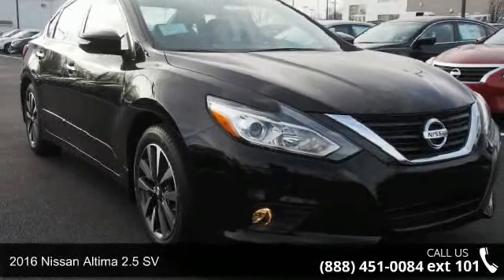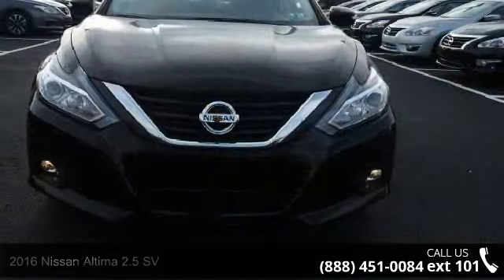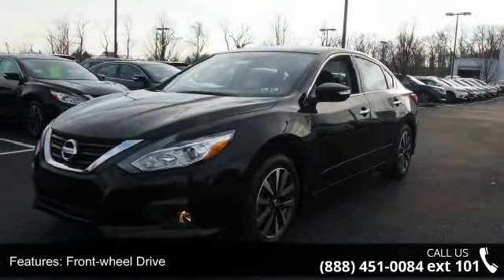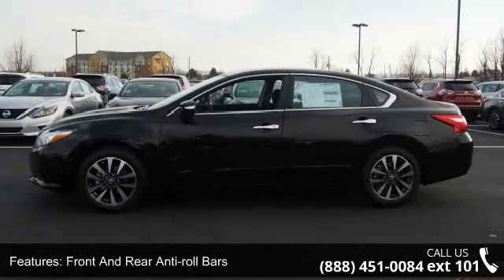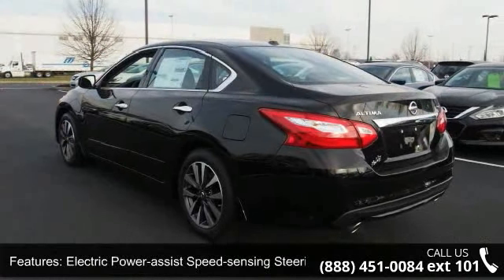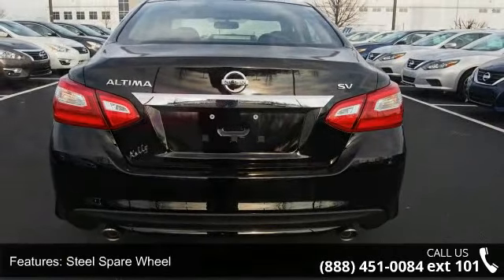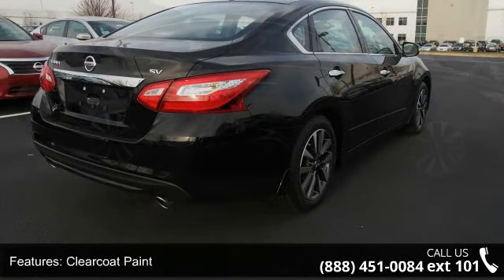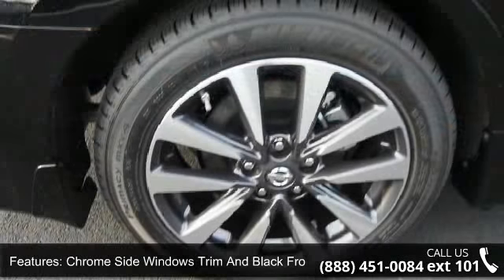2016 Nissan Altima 2.5 SV - Kelly Car - Emmaus, PA 18049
2016 Nissan Altima 2.5 SV Condition: New Mileage: 6 Transmission: CVT with Xtronic Exterior Color: Black Interior Color: Charcoal Doors: 4 Stock: N63009 Cylinders: 4